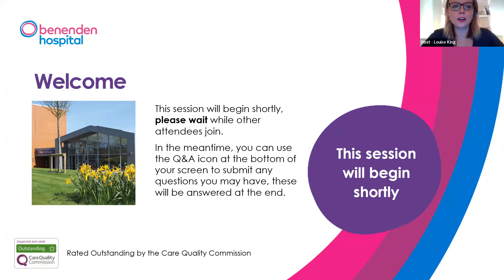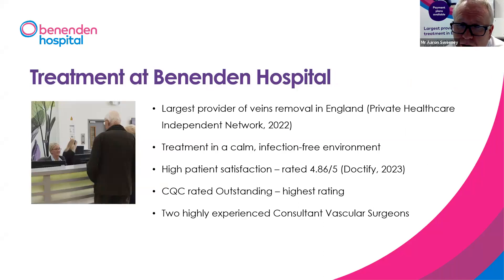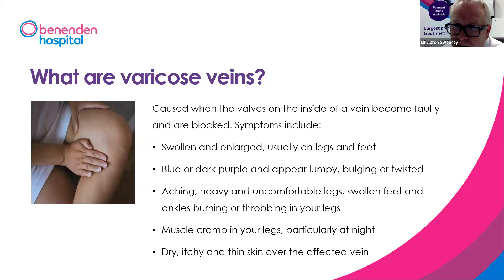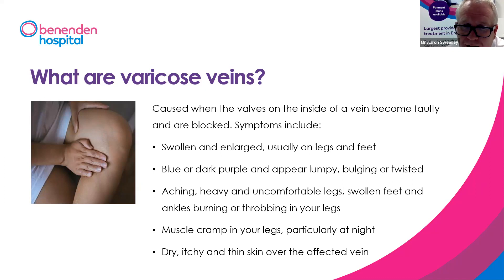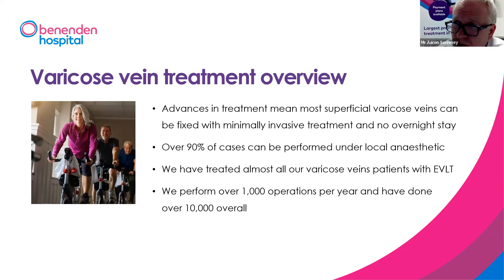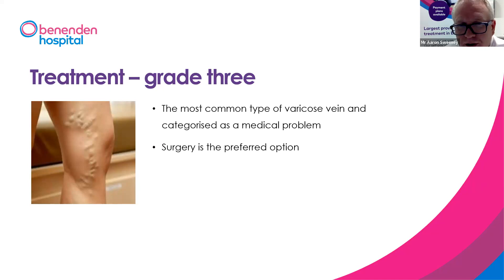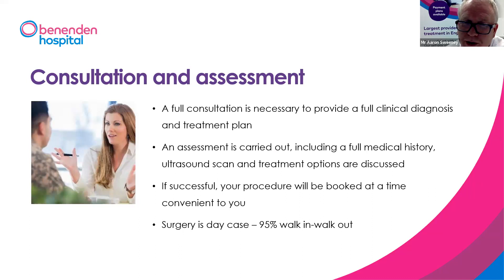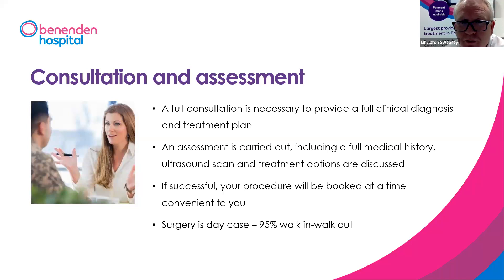Benenden Hospital webinar: Exploring varicose vein treatments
Consultant Vascular Surgeon, Mr Aaron Sweeney, discusses how to make the most of healthier legs with our self-pay varicose vein treatments.

(Please note that any discounts advertised in this video are exclusive to attendees and registrants of the live event)